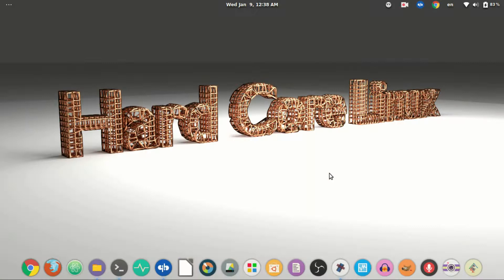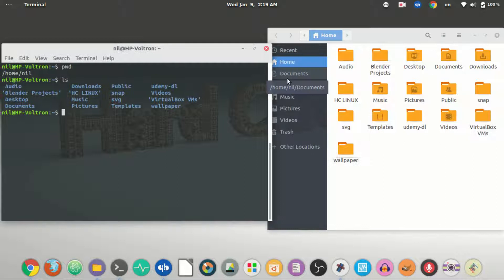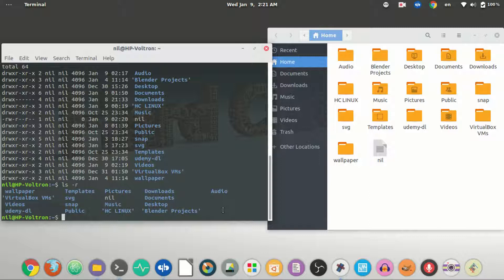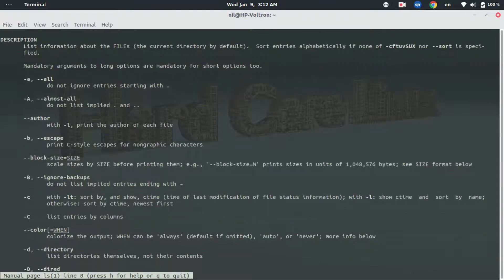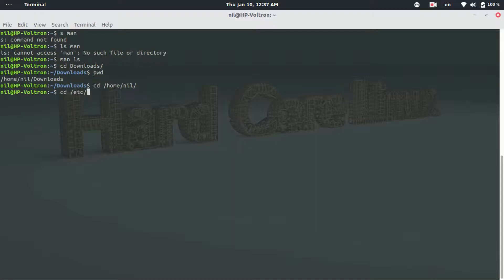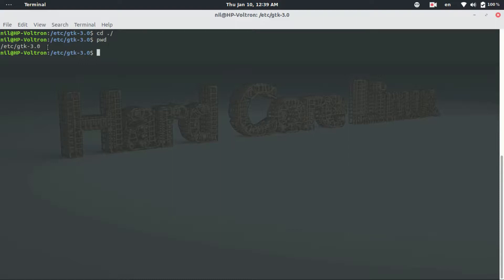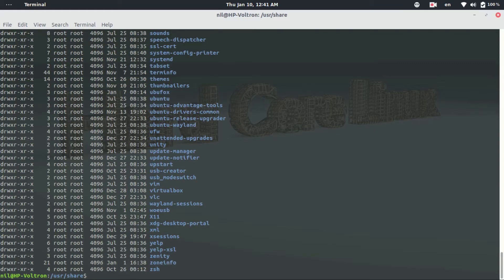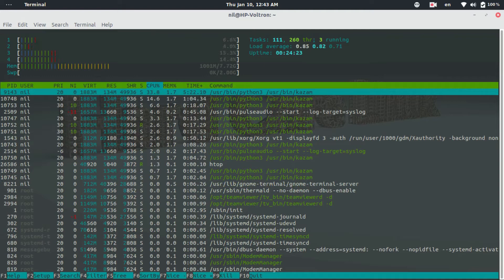Linux Command Line --2. Basic Linux Commands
Hey guys its Nil and Welcome to HcL.In this second installment
I demonstrate some of the basic command lines operations.

Copyright clame